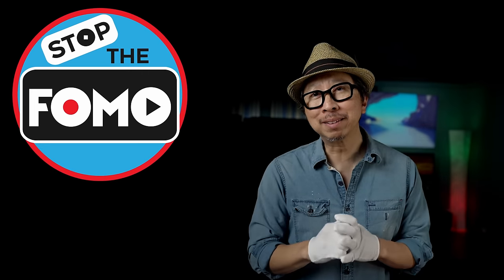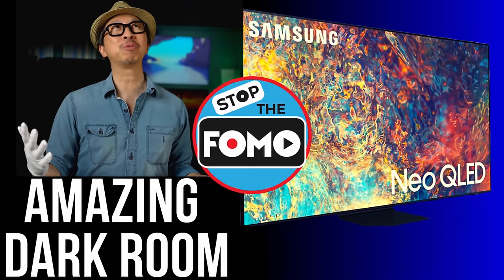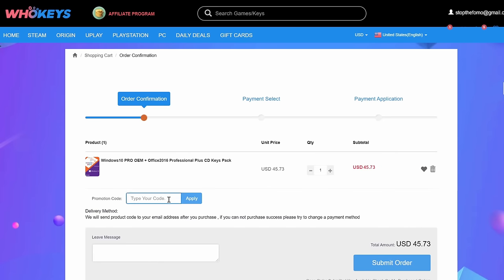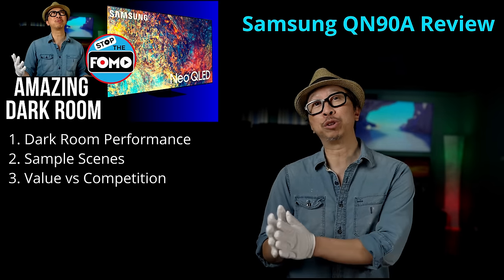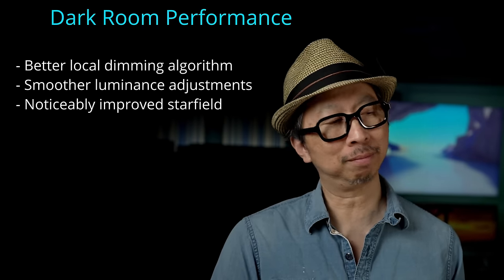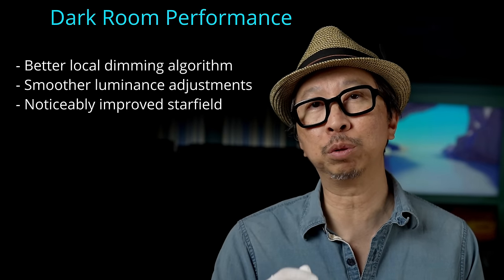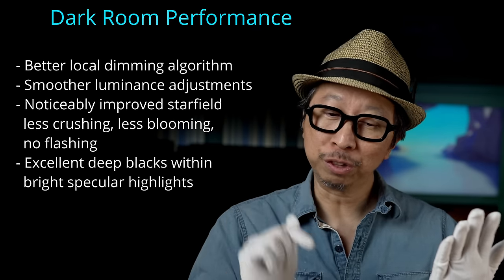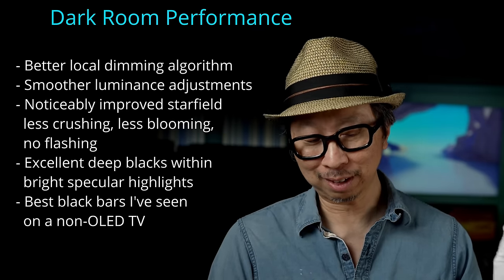Samsung QN90A TV Review: Best Dark Room QLED Yet!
2021 Samsung QN90A Neo QLED dark room review: blooming, crushing, black levels, shadow details and MORE. How good is it?
Best Movie Watching TVs:
2021 Hisense U8G

===Movies with Extended Color Gamut
Inside Out
The Greatest Showman
The Fifth Element 4K Remastered

2021 Samsung QN90A BB
2021 Samsung QN900A BB
2021 Sony A90J Master Series BB
2020 LG CX BB
2020 Samsung Q90T BB
2020 Hisense H9G BB
2020 Sony A8H

Movie Watching HDR TVs:
2021 Sony A90J OLED BB
2021 LG C1 OLED (TBD)
2021 LG G1 OLED (TBD)
2020 Sony A8H OLED
2020 LG CX OLED BB
2020 Hisense H9G BB

=== HDMI Cables:
Cheap Monoprice 2.0
Vivify HDMI 2.1 iVANKY HDMI 2.1
Motherboard MSI X570 Unify
or MSI B550 Unify
CPU Ryzen 3900X
Storage Samsung 980 SSD 1TB Storage SP SSD 1TB
Storage 860 EVO 1TB
Case Lian Li O11 Air
Fans Arctic P12, P14
Fan filter: Silverstone
CPU Cooler Noctua NH-CH14S
All of my Amazon & Best Buy links in this video description are affiliate links which means at no extra charge to you, I will make a small commission if you click on them and make a qualifying purchase. Equipment and Materials used for this review can be purchased on Amazon via the links above. All sponsorships are fully disclosed in this video description as well as video content. We make every effort to back up our conclusions and reviews with with demonstrations that clearly show the reasoning behind our opinions.
TIMESTAMPS
0:00 Samsung QN90A Neo QLED Review
2:11 QN90A Dark Room Performance
7:28 65 inch size QN90A Review
8:22 QN90A vs Q900TS Scene Comparisons
9:09 QN90A Square Pattern
10:06 QN90A Honey (blooming)
10:41 QN90A Starfield (on angle)
11:00 QN90A Starfield (off angle)
12:19 QN90A Sparks image (dimming adjustment)
13:30 QN90A Ferris Wheel (blooming, black levels)
14:19 QN90A Brightness limited?
14:57 QN90A (viewing angles compared)
15:17 QN90A Dimming Zone Control
16:01 QN90A Shadow Detail
16:49 Value: Worth $2,600?
18:00 Versus Competition